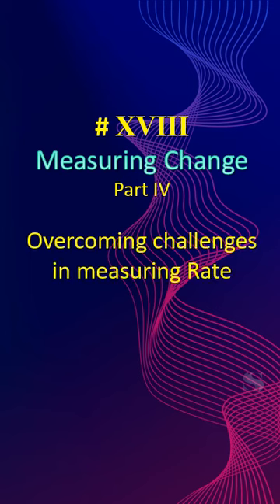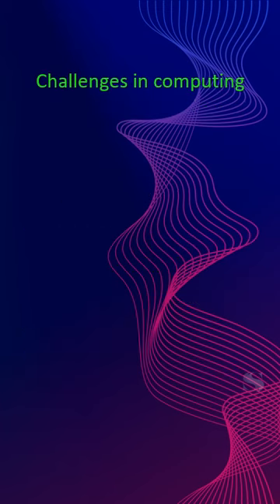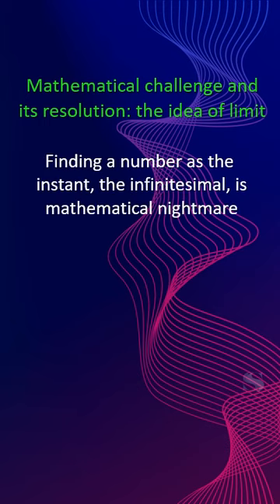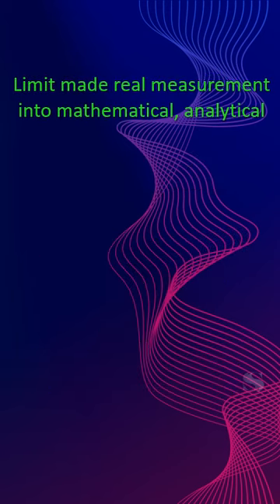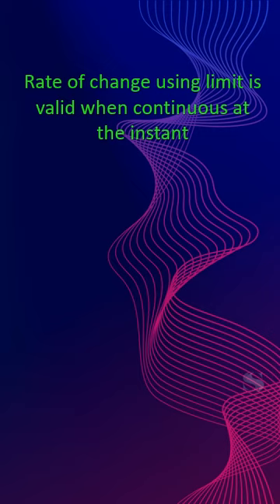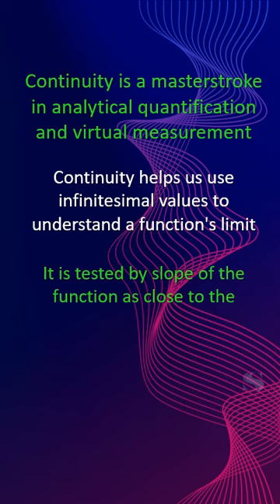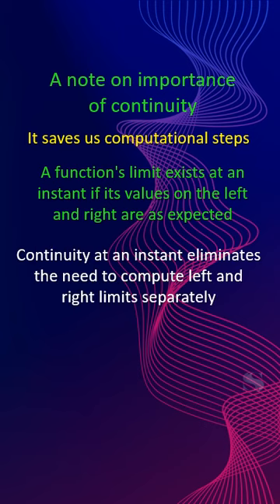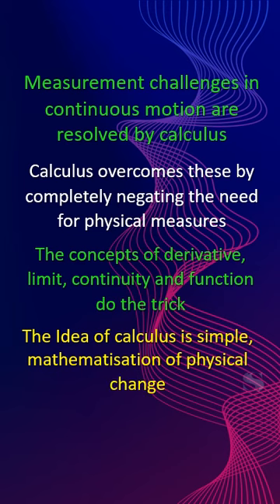Calculated Calculus Part IV